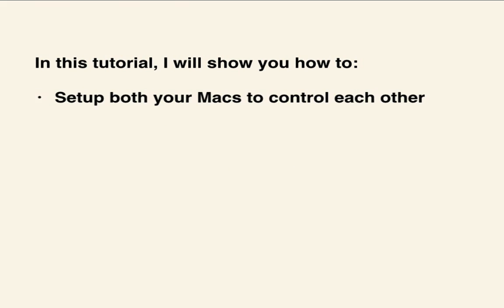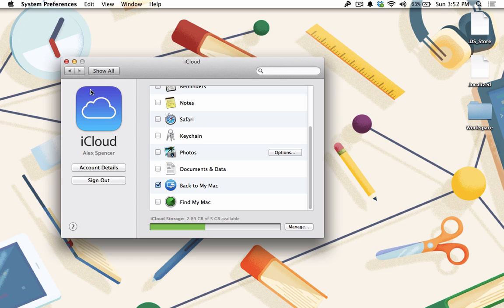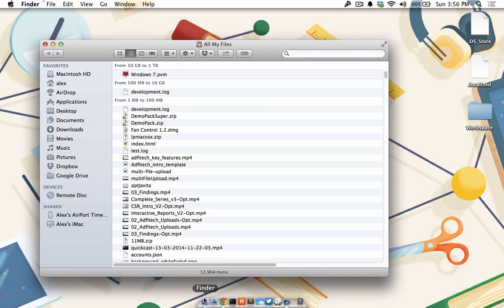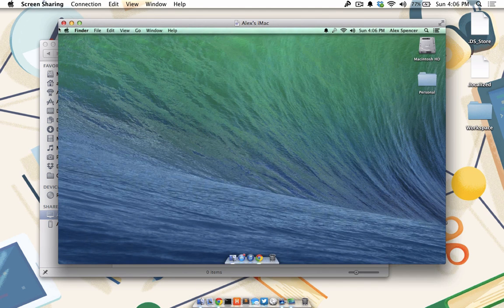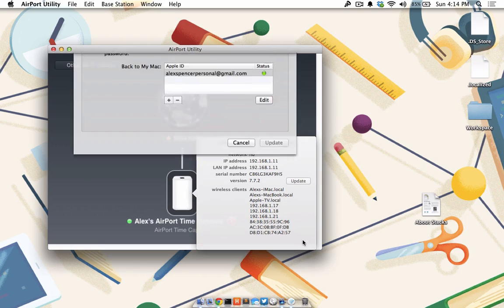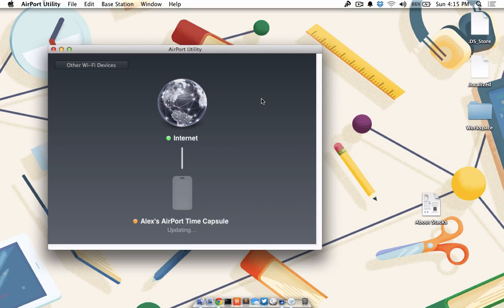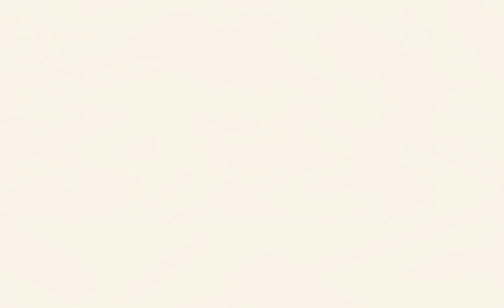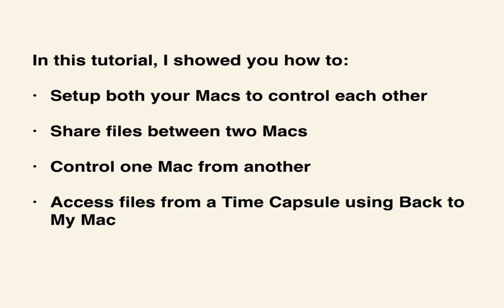Back To My Mac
Back to My Mac is one of the most powerful features in iCloud. It allows you to quickly and easily connect to any of your Macs, regardless of where they are in the world.

In this tutorial I'll show you how to access your Macs from a remote location, handy for when you left a file on another machine.